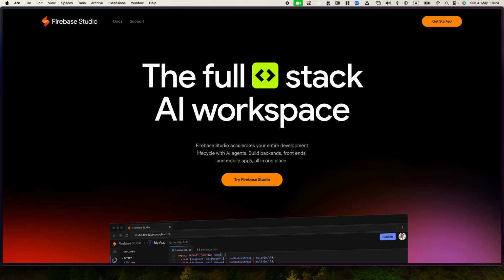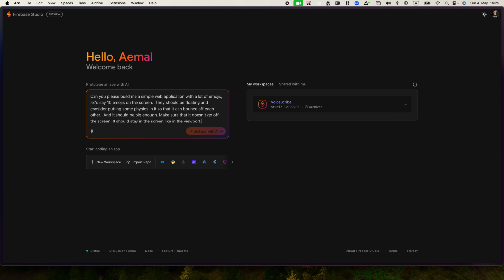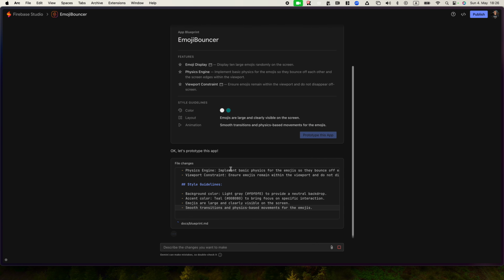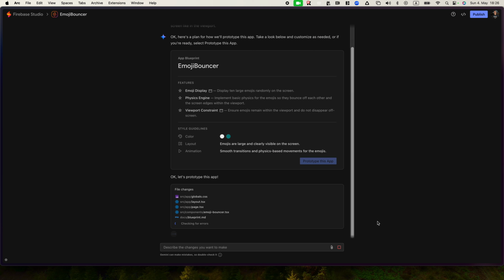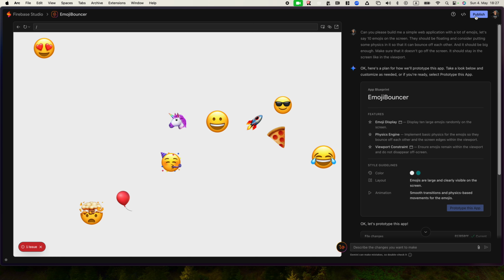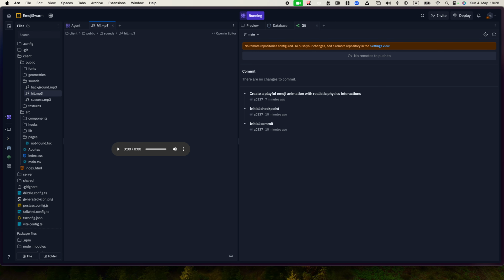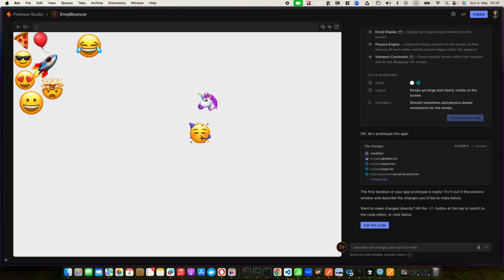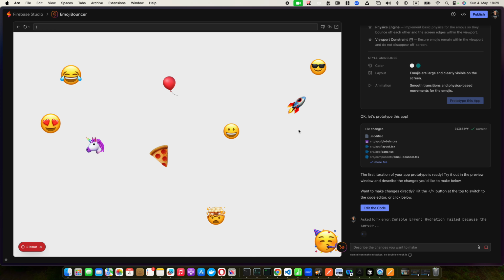Lecture 0303 - Vibe Coding with Firebase Studio - Vibe Coding Crash Course!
In this section of Vibe Coding 101: Learn to Build Web Apps, I dive into Firebase Studio, a revolutionary tool for web and mobile application development. Having used Firebase extensively for over seven years, I explore how Firebase Studio is set to transform the development landscape.

Course Breakdown:
- Introduction to Firebase Studio: Discover its potential to change web and mobile app development.
- Experimenting with Firebase Studio: Building a simple web application featuring floating emojis with physics effects.
- Comparison with Replit: Discussing why Replit remains a go-to choice for rapid prototyping.
- Technical Insights: Understanding the integration of Firebase, workstation.dev, and app hosting.
- Code and Prototype Modes: Switching between VS Code in the browser and prototyping features in Firebase Studio.
- Error Handling: Utilizing the integrated error resolution features.
- Emphasis on Learning: Encouraging a deeper understanding of coding concepts like Git, Terminal, and Next.js to become a proficient vibe coder.